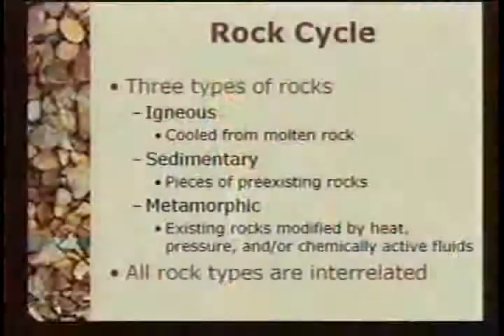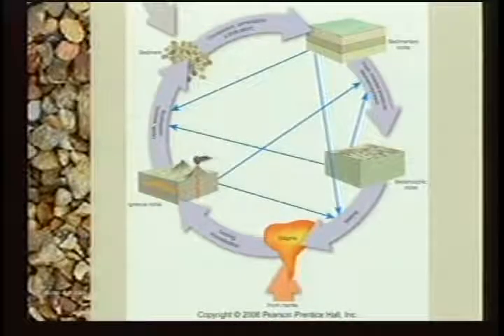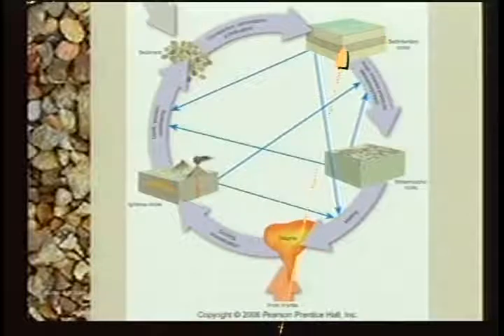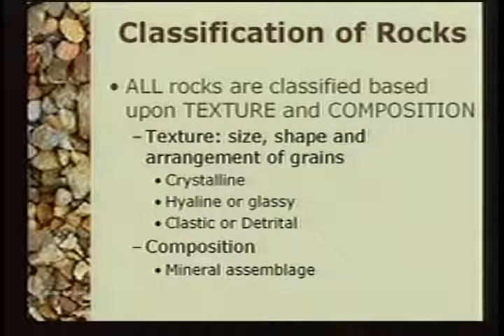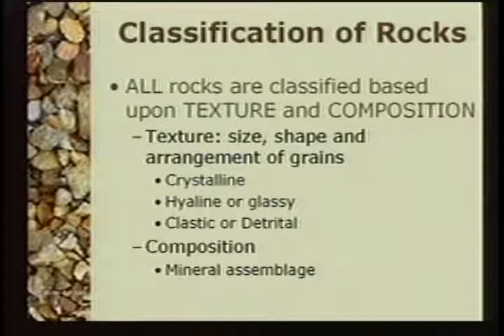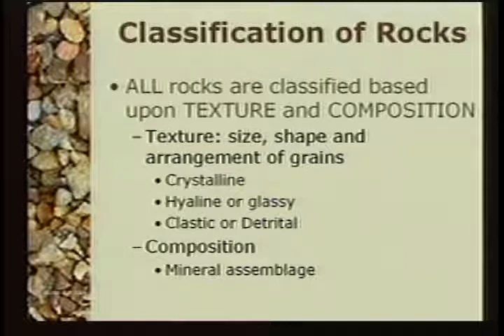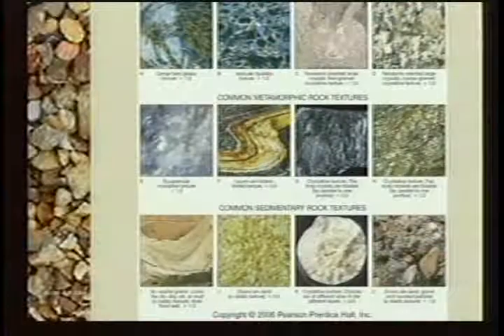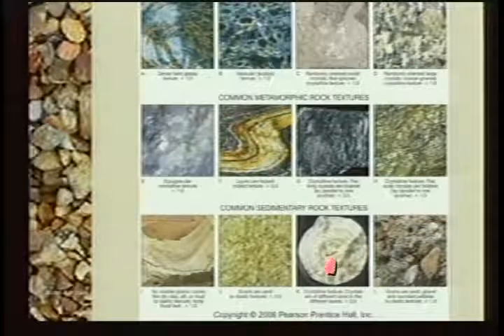Homework Rock Cycle